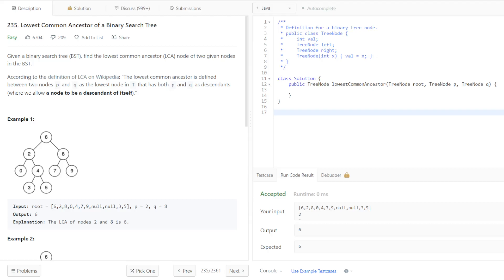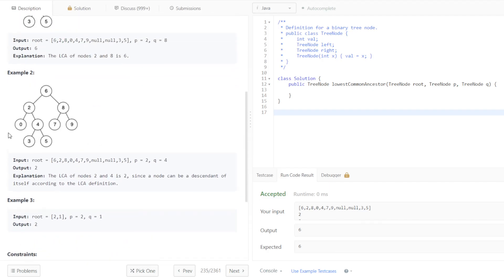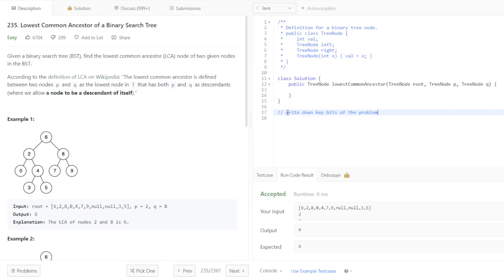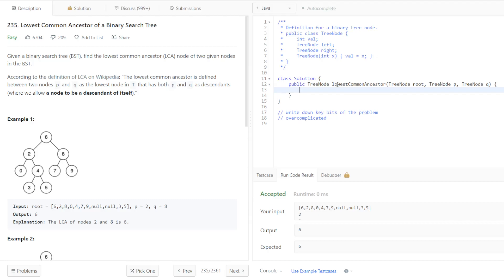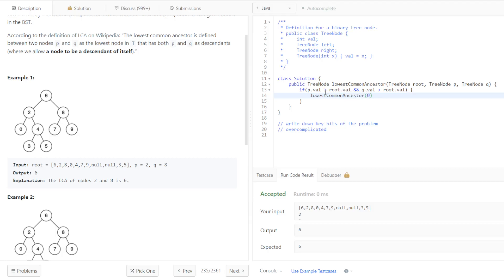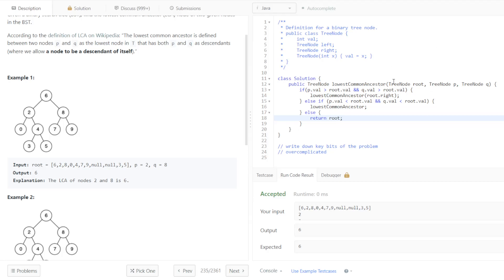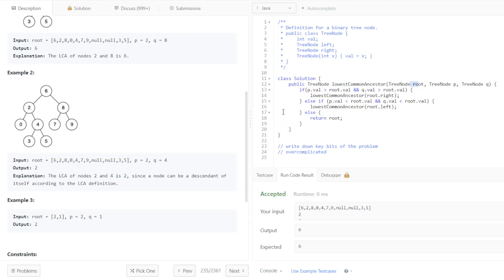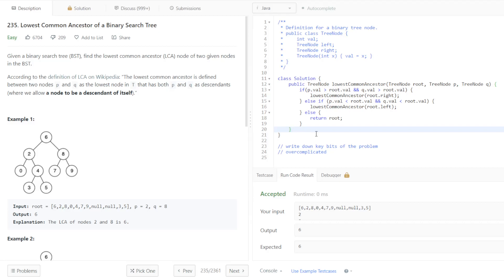Grind 75 - Lowest Common Ancestor of a Binary Search Tree - Java Solution